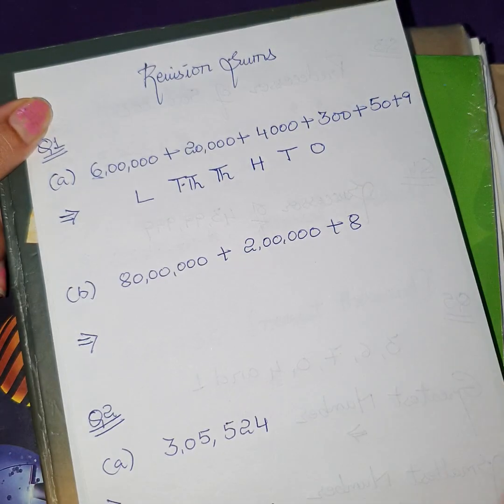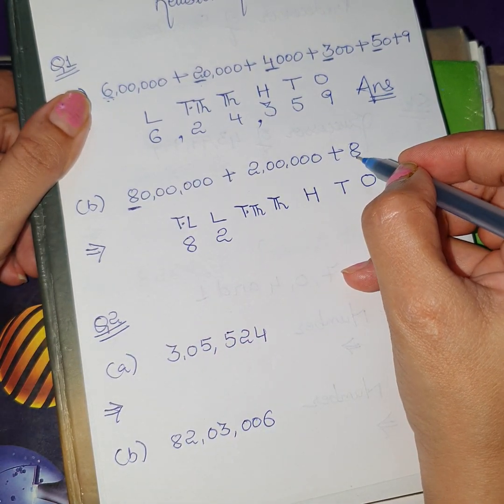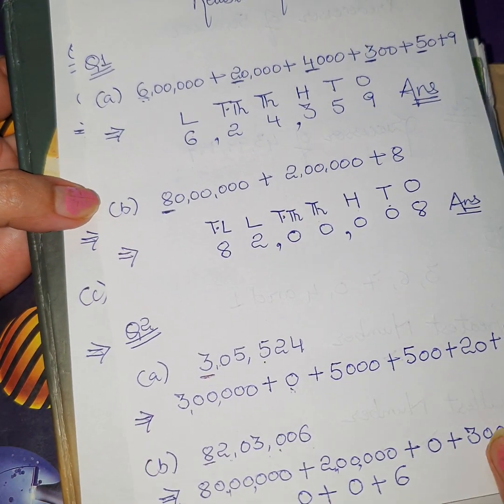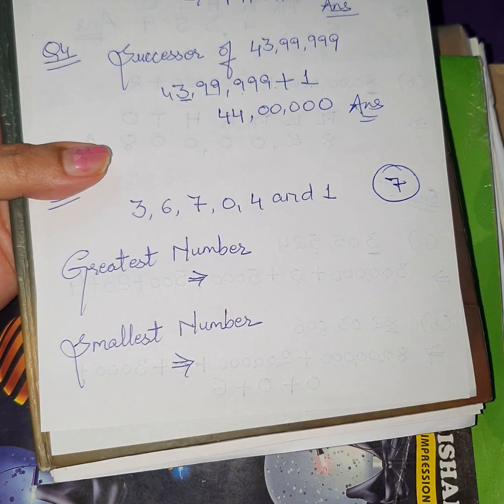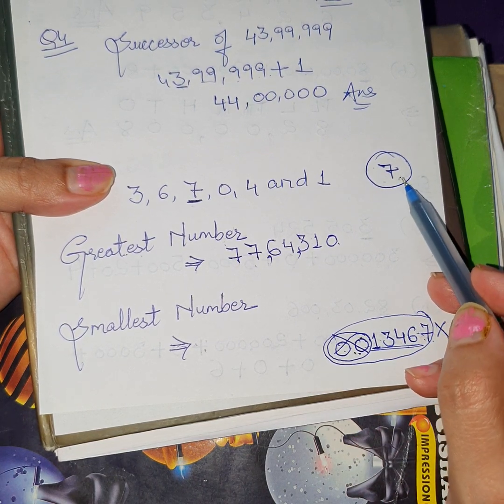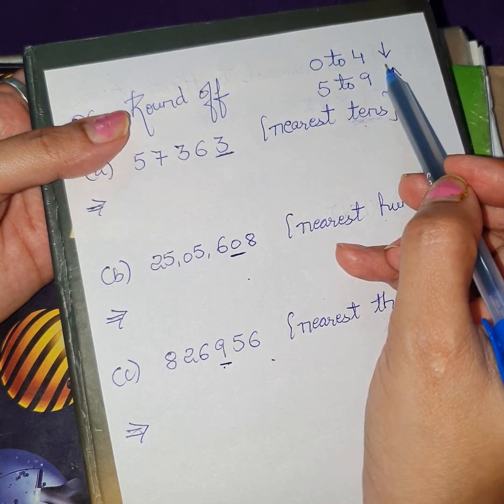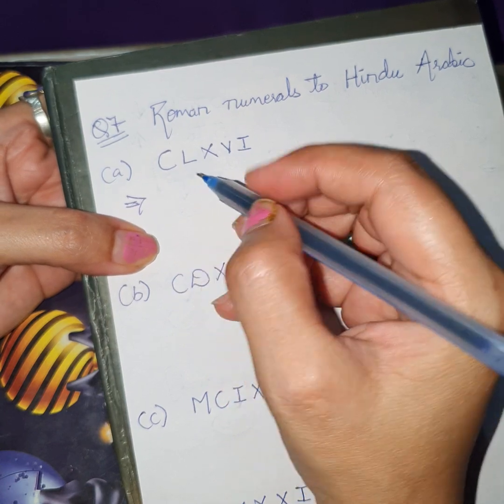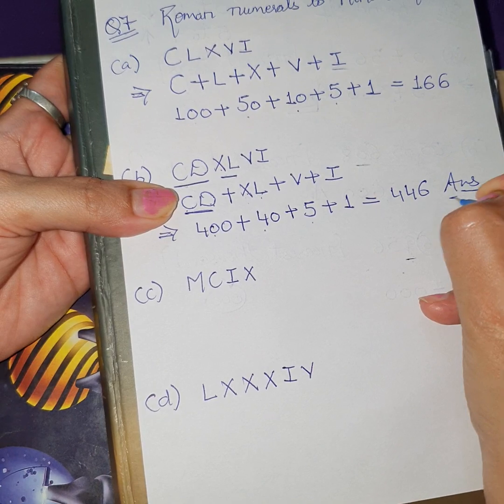Class 6th ||Maths|| Ch-1_Knowing Our Numbers||Revision Session || by Priyanka Arora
In this video you will get the answer key of Day-17 Assignment which is the revision session related to Ch-1. Go through the complete video and check your solutions.
Regards
Priyanka Arora